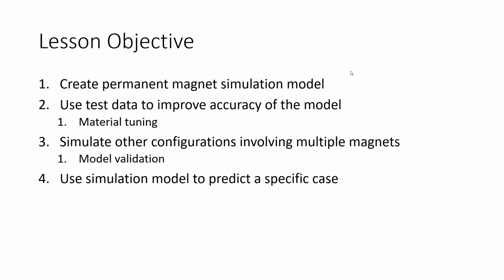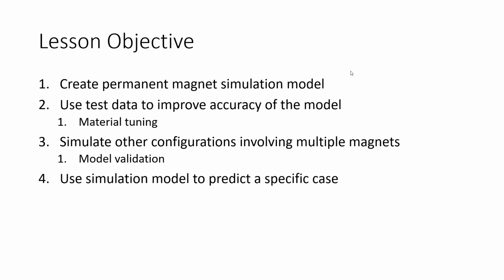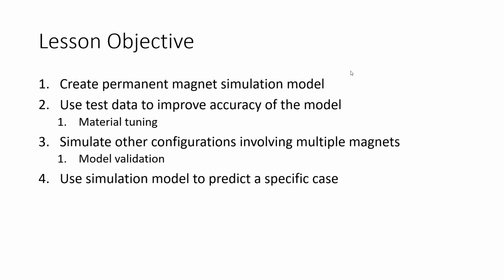Permanent Magnet Summative Overview